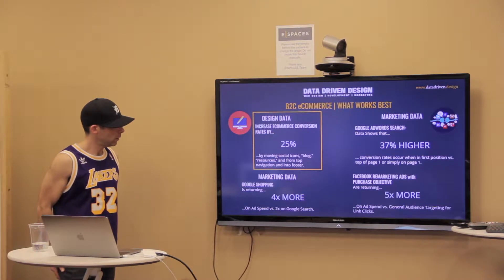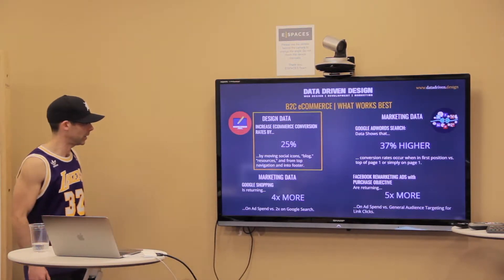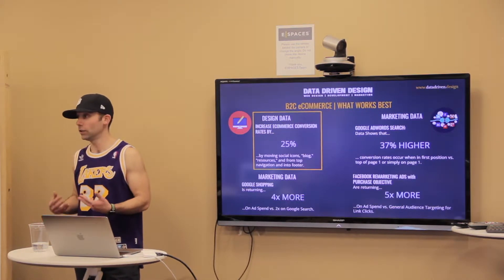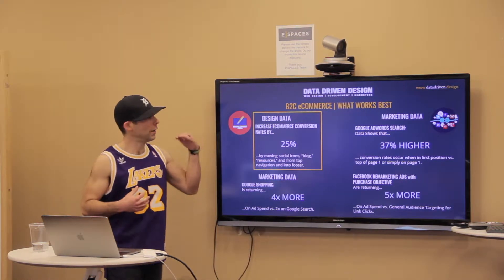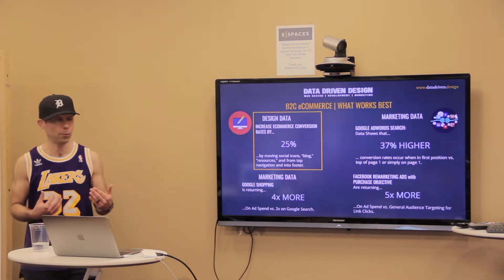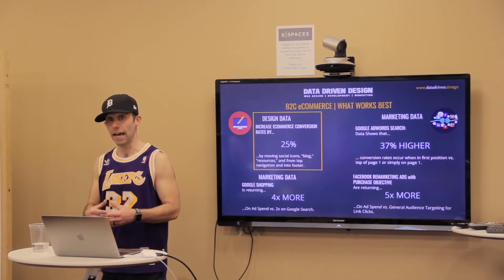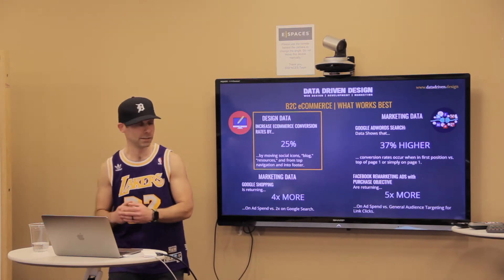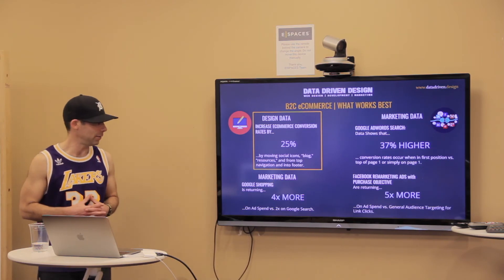2018 Data Download - eCommerce Web Design - What Works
Digital Strategist Paul Hickey looked at 326 Google Analytics accounts in 2017 and aggregated the real data into a report showing what works best in web design and digital marketing